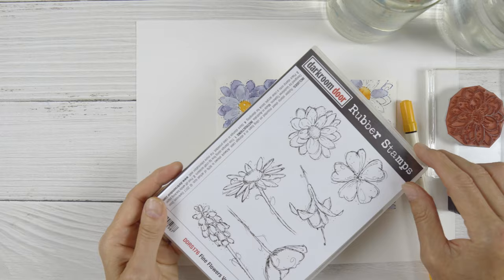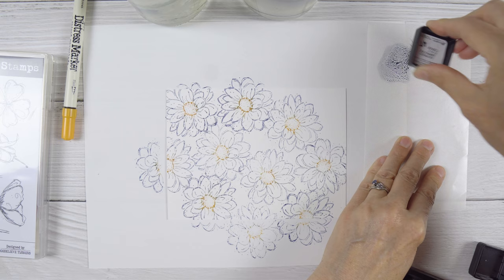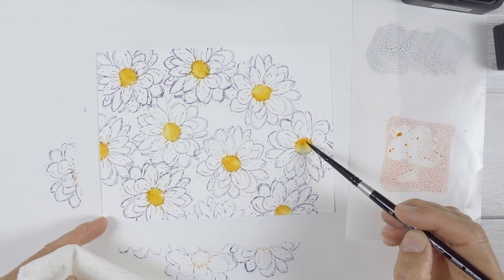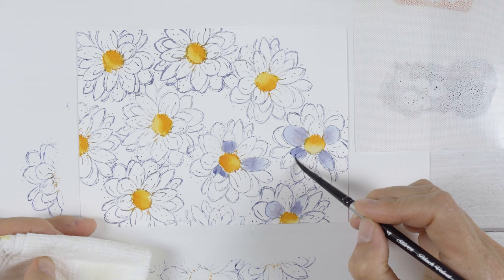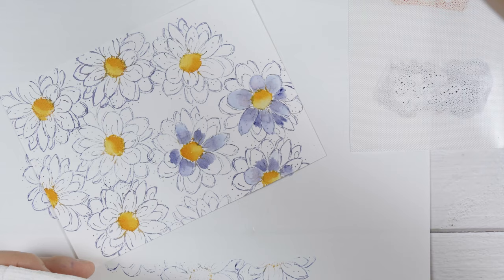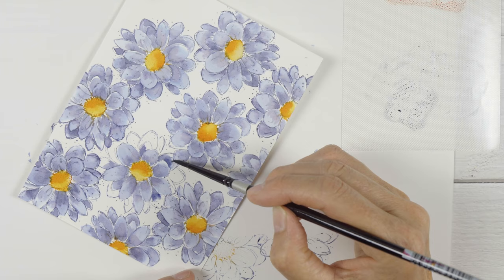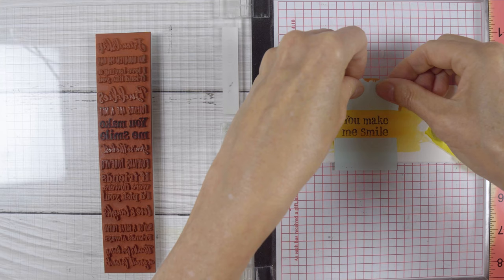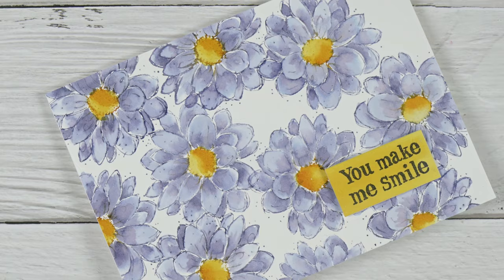Darkroom Door Fine Flowers Watercoloured (from the archive)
You may know me from my previous youtube channel; in 2022 it was deleted and I couldn't get it back. Here on my new channel, Heather Telford Art, I will post fresh content along with a few of the older videos. If you'd like to see a particular video from the past let me know what was featured and I will see if I can repost it.

I watercoloured these pretty flowers with one of my favourite mediums and techniques.